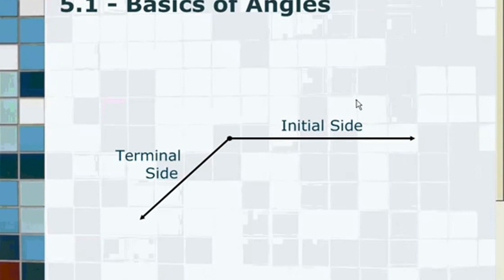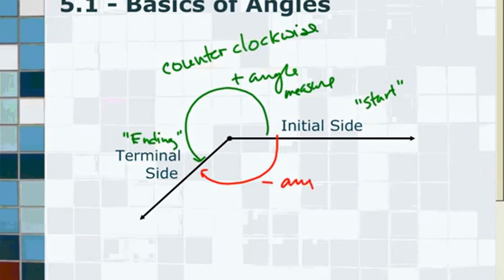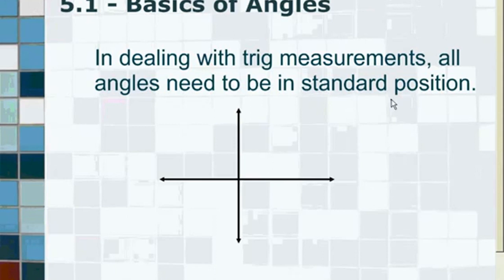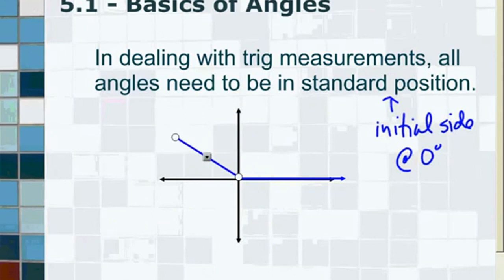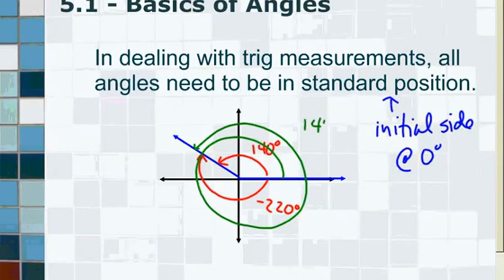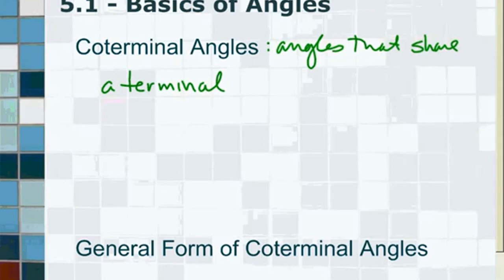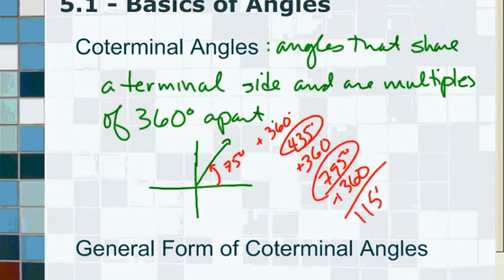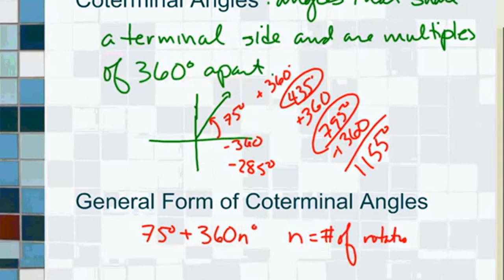Basics of Angles to Prepare for Trigonometry | Honors Advanced Algebra 2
A re-edit for the information we are now doing for co-terminal angles and the like.